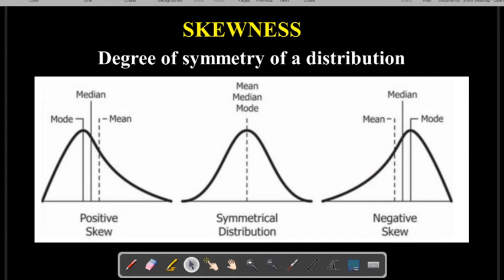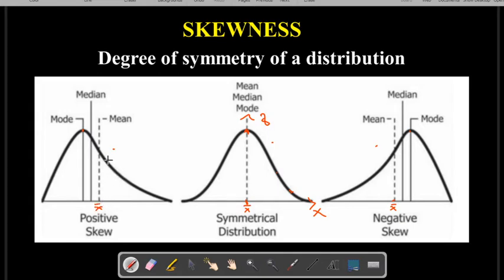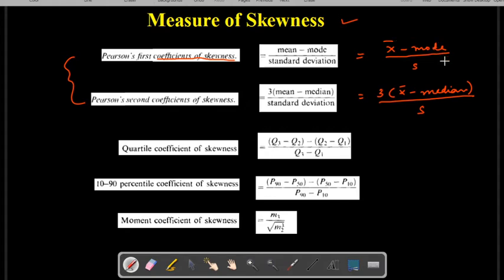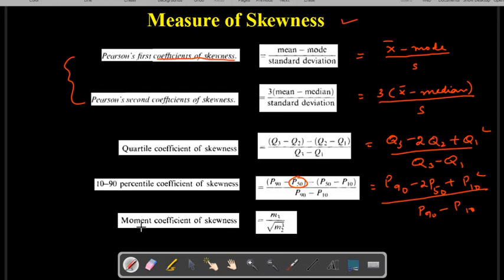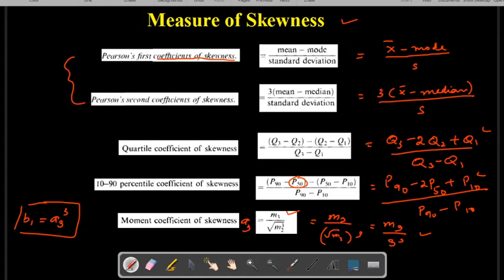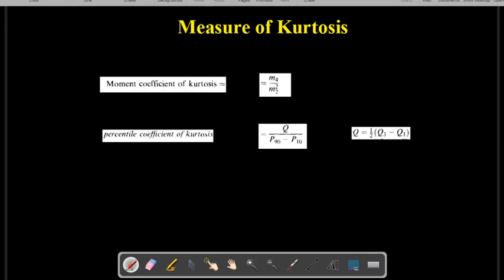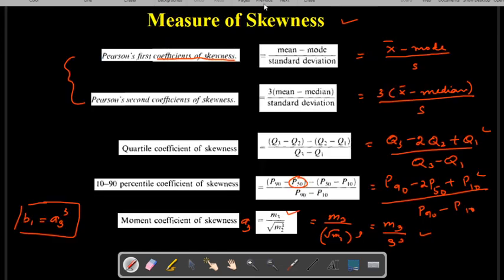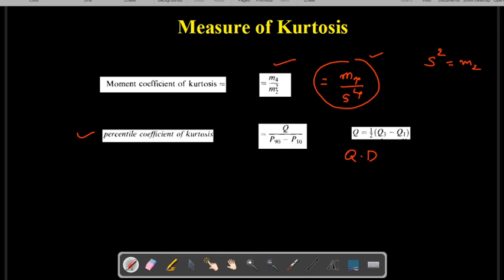Skewness and Kurtosis